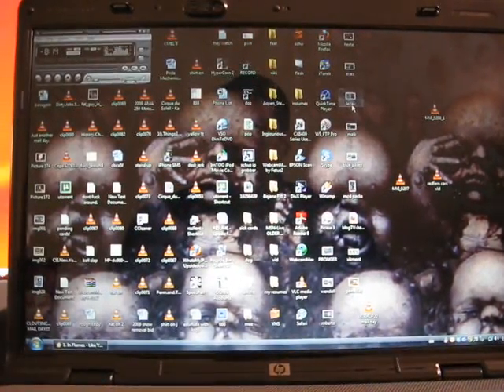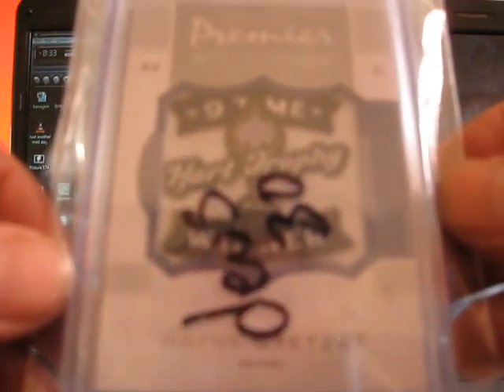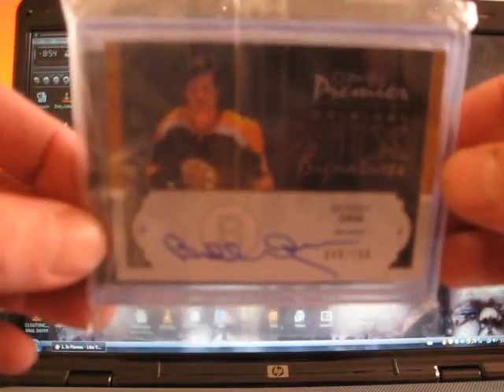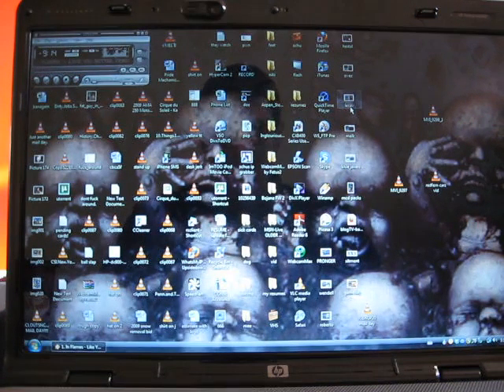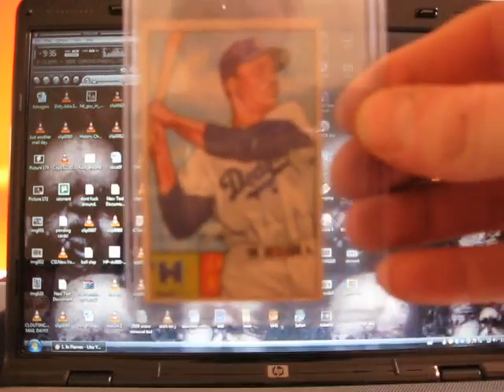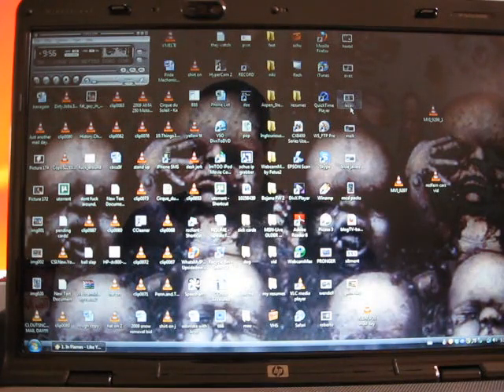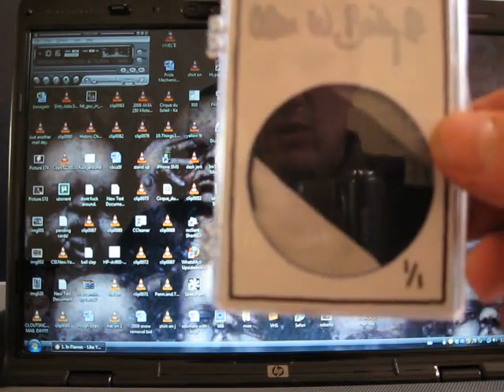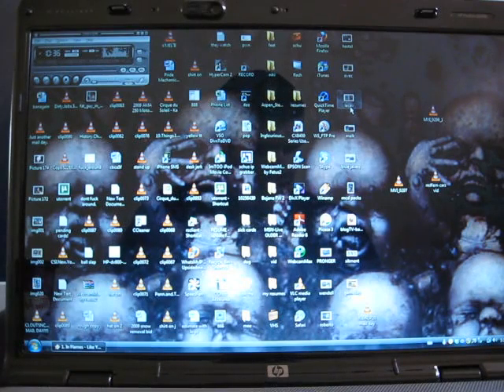Devs30&Teknobailey sick mailday!!!!!!!